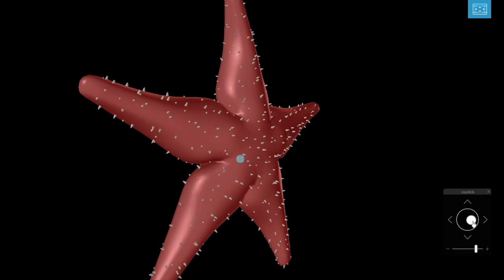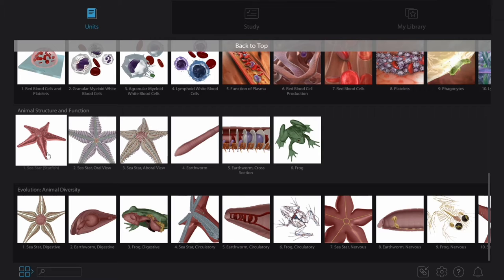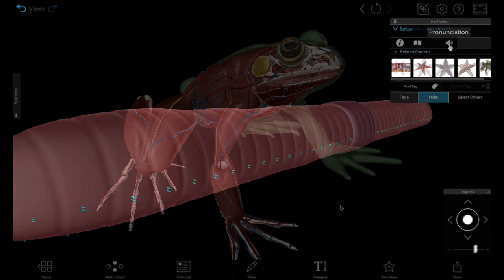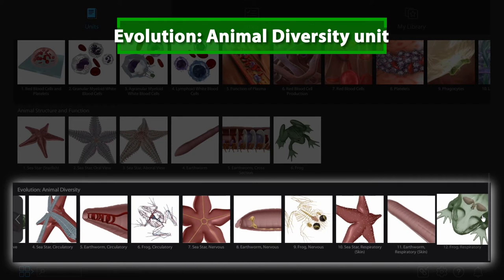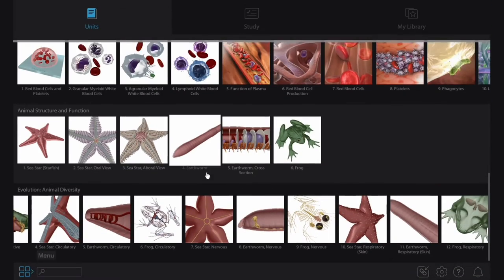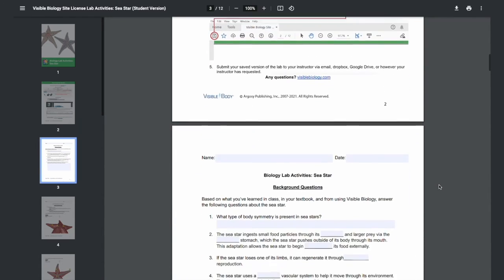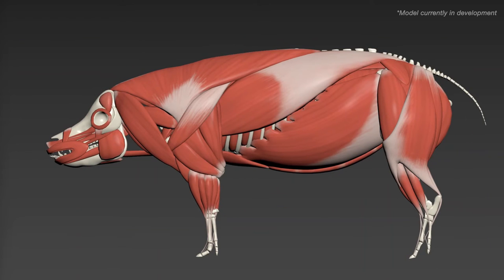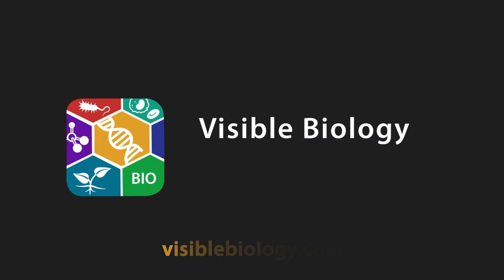Visible Biology | Animal Dissection Models: What's New In 2023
Visible Biology's collection of interactive 3D virtual animal dissection models now includes the sea star, earthworm, and frog. Students can compare body systems across these models to compare vertebrate and invertebrate anatomy, trace evolutionary history, and better understand the diversity within the animal kingdom.